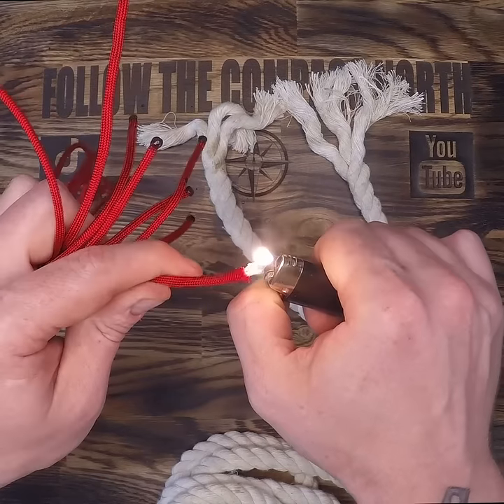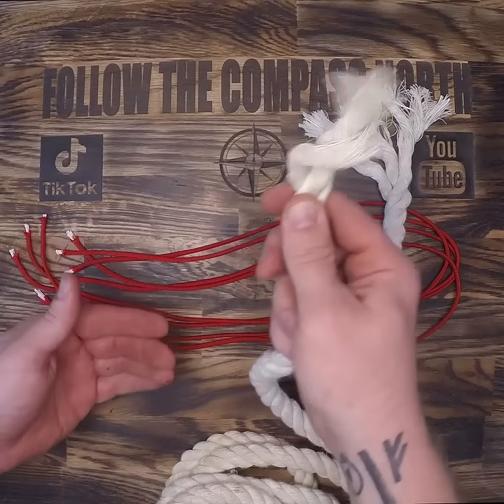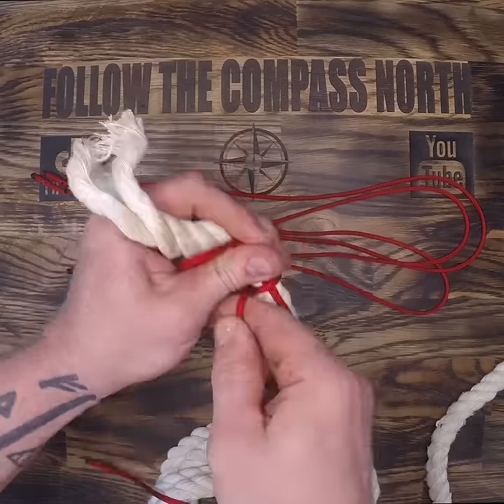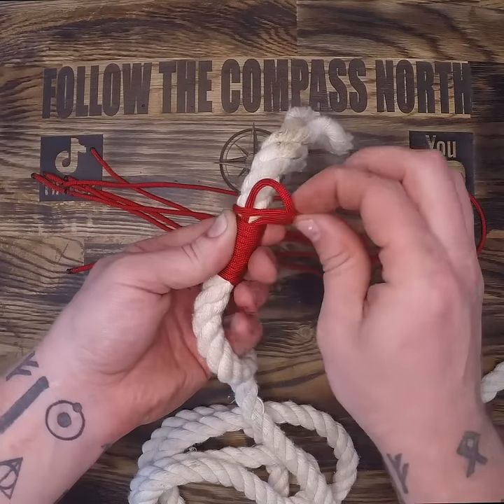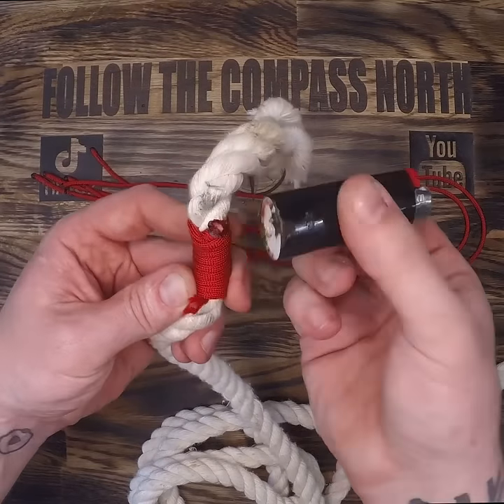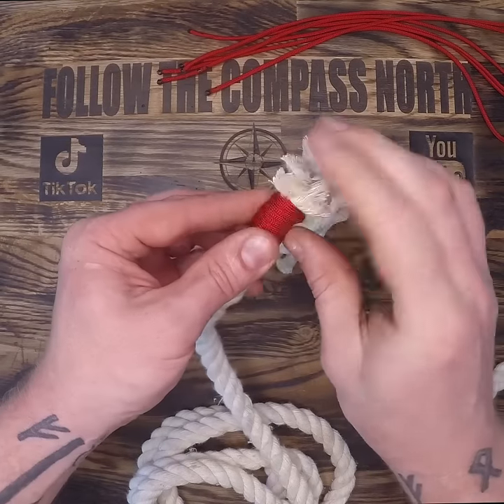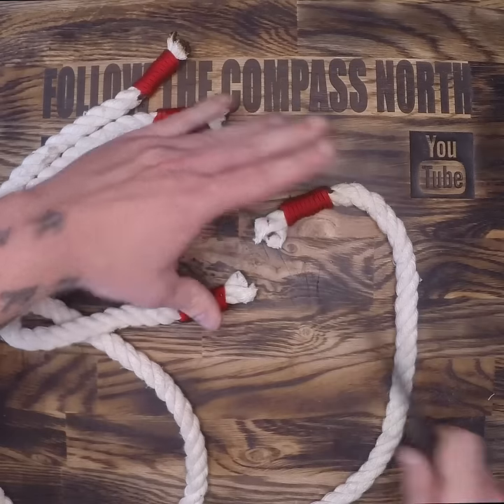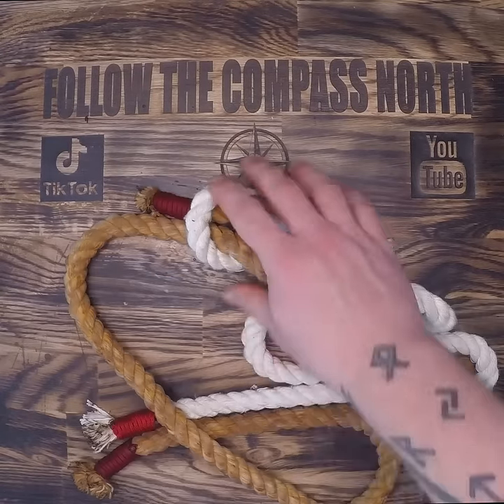Whipping Line Ends Instead of Tying End Knots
It's true that a simple overhand knot in the end of the rope also stops fraying. However, I wanted a more elegant solution here for three reasons. 1) Since these are knot ropes another knot would be both confusing to my students and cumbersome to work around. 2) It just looks more sleek and professional. 3) I wanted to.